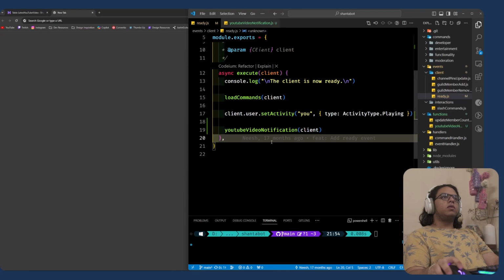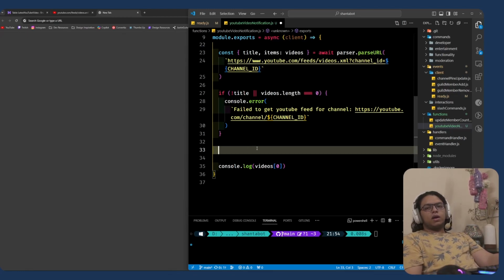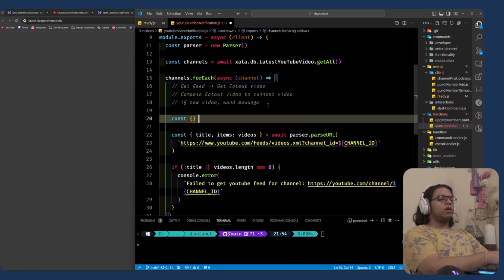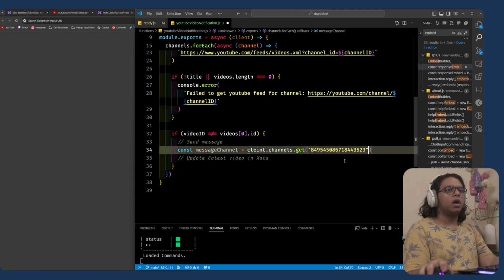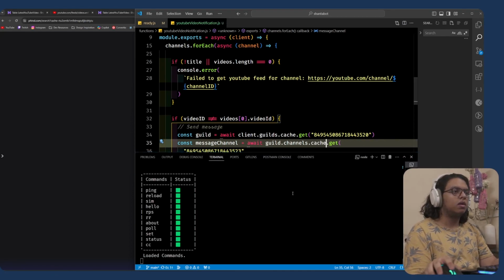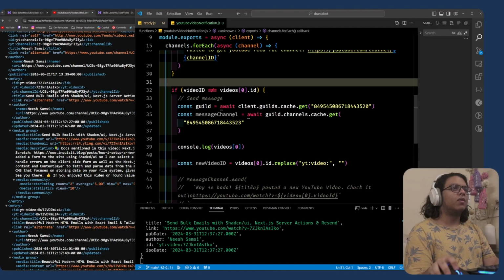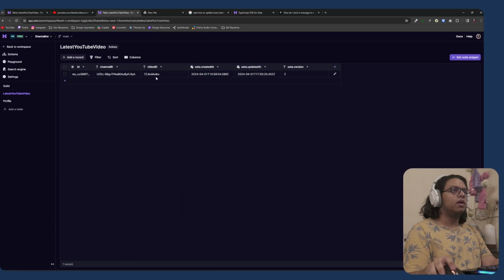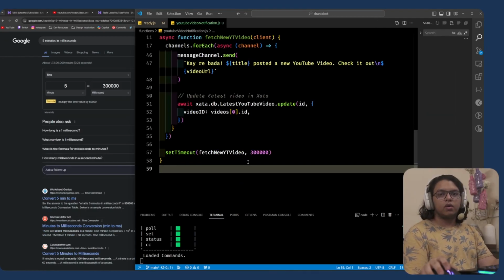Get YouTube Notifications from your Discord Bot | DiscordJS v14 & Xata DB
- In this video, I revive an old Discord Bot project I had lying around. Now that I'm posting some YouTube Videos, I want to add functionality for the bot to detect when I upload a new video and drop a notification in a Discord channel
- We use YouTube's RSS Feed that they provide per channel and parse it using the rss-parser npm package to pull it into JavaScript.
- We still don't know if the latest video we fetch is new, so we store a Video ID in a Xata & compare the ID from the XML Feed to our stored ID. If they're different we know the video is new so we send a message in Discord & update the latest ID in Xata.

📈 What’s Next?

In the next video, join me as I run some maintenance on my personal site. It was a quick setup so it uses mdx files to store the site content and Contentlayer to fetch and parse data from the mdx files. Since I made my site, I've been experimenting, using and enjoying an up and coming Open Source project that would be just the right fit for this. Keystatic - a CMS that focuses on storing data on your file system, gives you a functional UI to access everything and integrates well with GitHub.

👍 If you enjoyed this video or found value, consider pressing the like button.